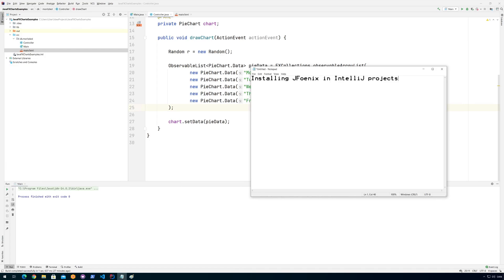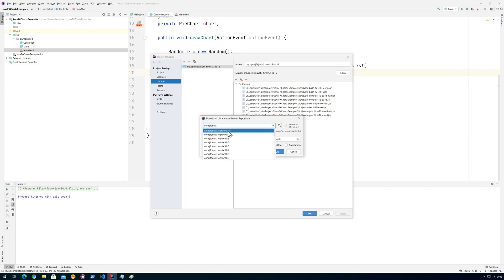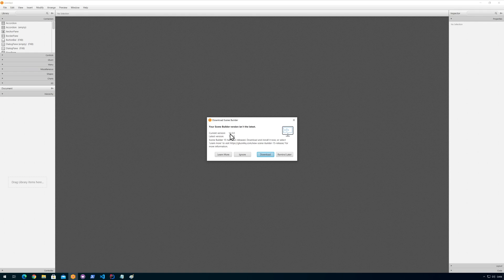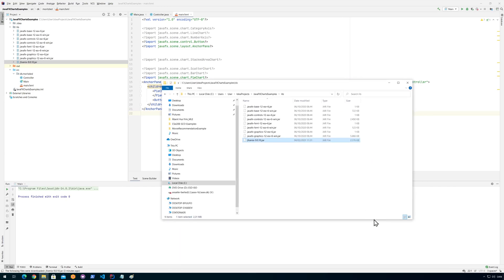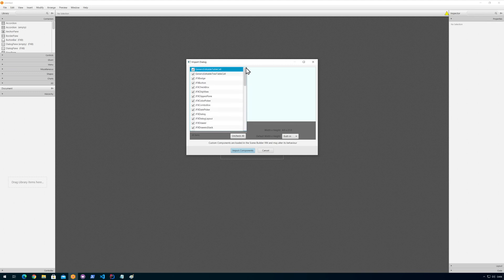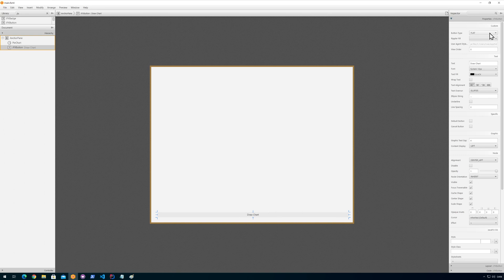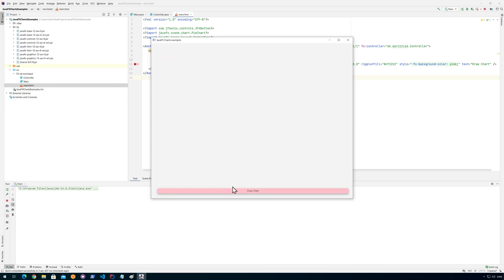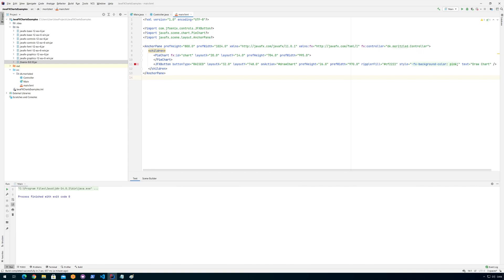JavaFX Importing JFoenix in IntelliJ projects and Installing it in Scene Builder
This video is an addition to the IntelliJ series, showing how to use JFoenix (Material design) in IntelliJ and importing it into Scene Builder. JFoenix 9, Java 14 and JavaFX.
IMPORTANT NOTE: Scenebuilder 16 does not work with this example (or JFoenix 8 or 9 in general) at the moment. Use Scenebuilder 15 if you have problems (e.g. JFXTextField does not work but JFXTextArea does).

I switched to MaterialFX as it doesn't have the same problems. I also made a video about that library.

Gluon doesn't let you download older versions, however you can find version 15 here. Maybe it will be removed in the future: